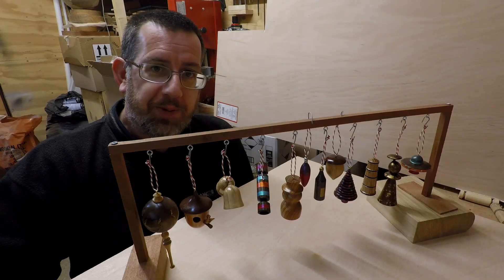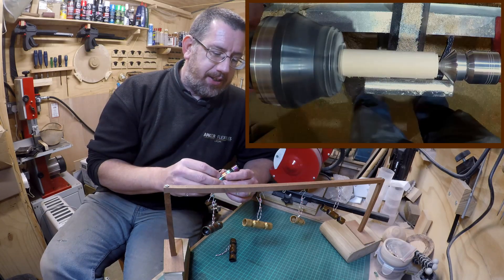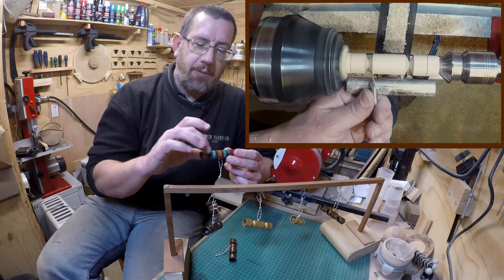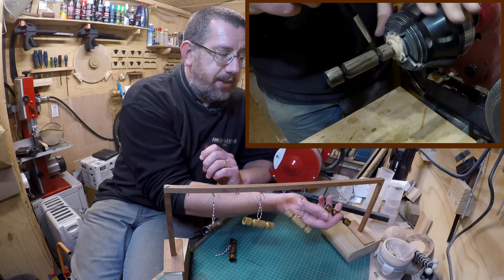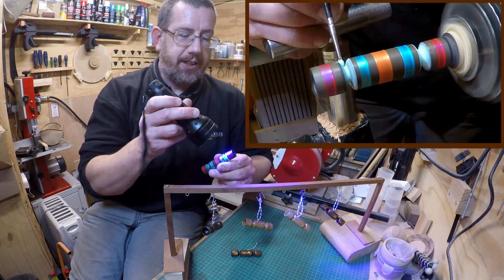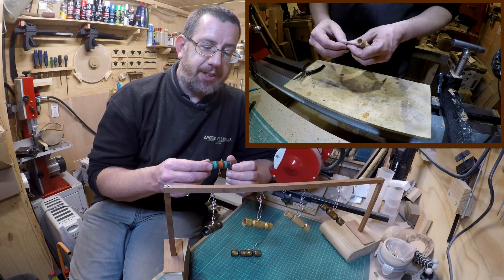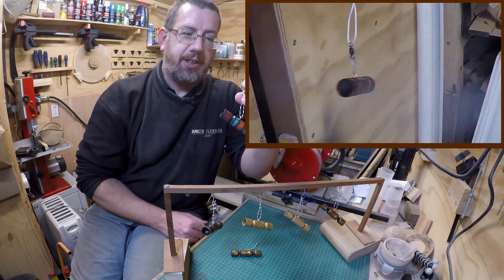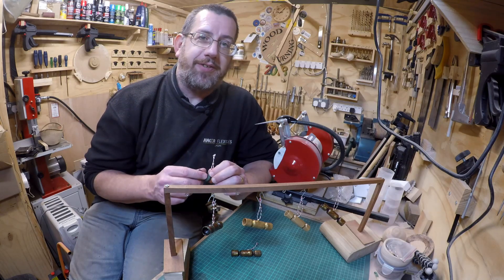12 Days of Tree Ornaments - Day 4 Crackers - Episode 161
A mini series of small videos making small tree ornaments for the festive season. Hopefully this will inspire you to go and make one.